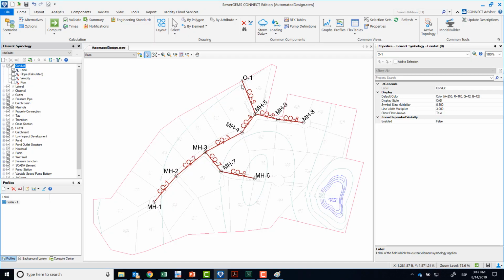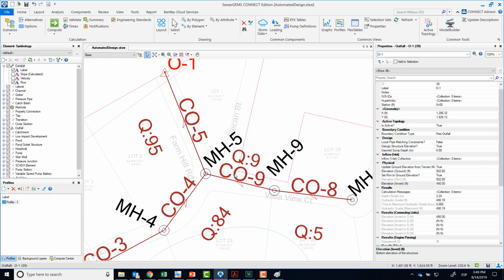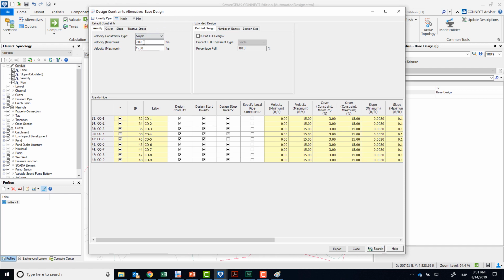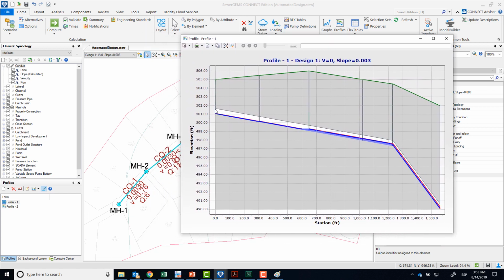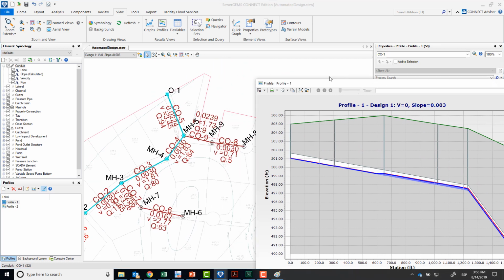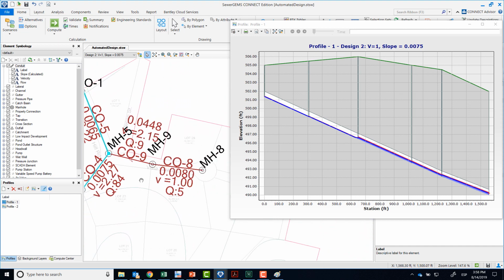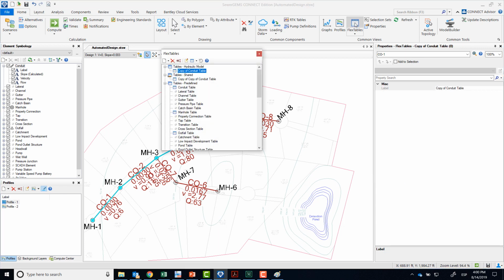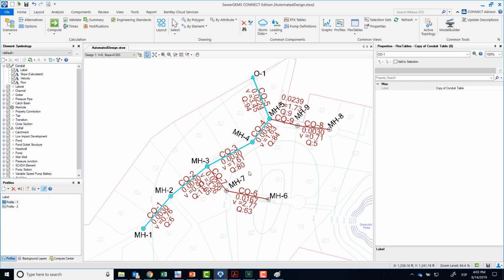SewerGEMS/SewerCAD Fundamentals Part 16: Workshop 5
In this workshop, you will design a new system using the Automated Design features in the GVF-Convex (SewerCAD) solver. You will be starting from a .dxf background file. The new system will be designed using the design maximum flow rate. The design maximum flow rate will consist of the dry weather loading from a residential house count of the proposed full build-out of the area, and wet weather loading from hypothetical infiltration and inflow design standards. The flow rate will be peaked using the Ten tates (GLUMB) peaking factor method to generate the maximum flow event for pipe design.